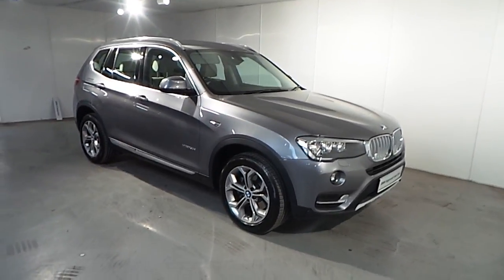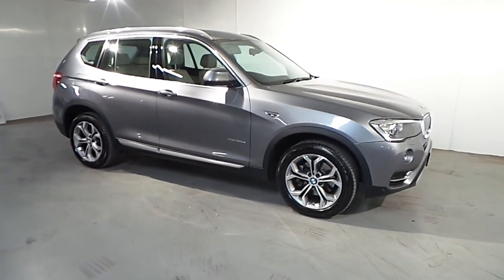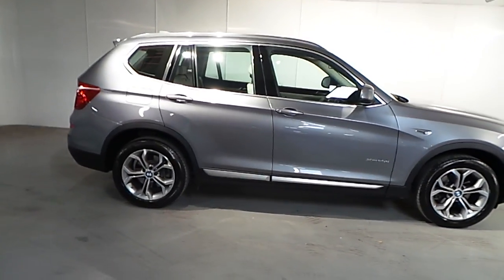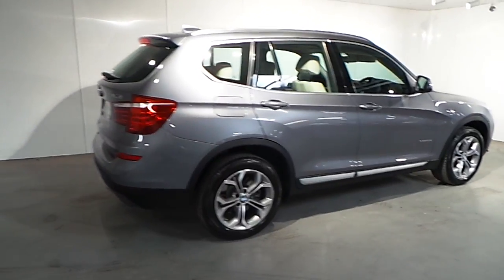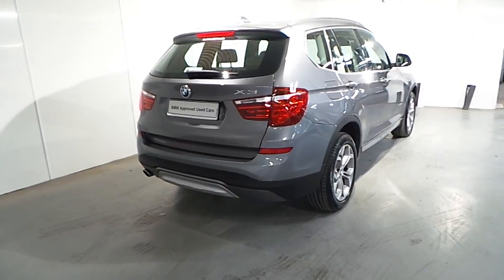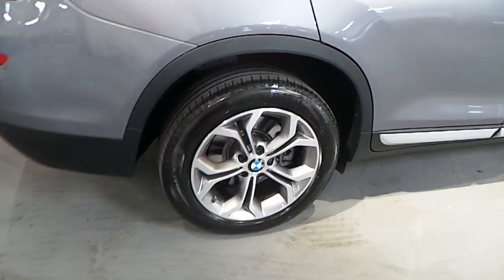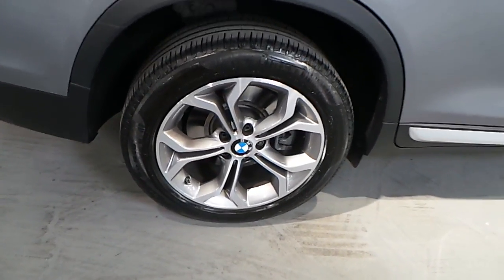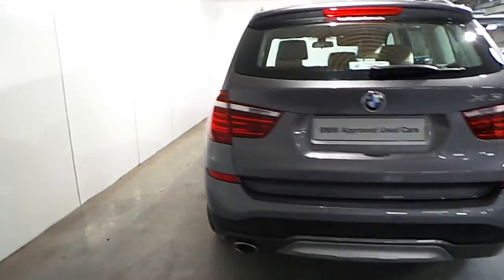171D38643 - 171D38643 BMW X3 xDrive20d xLine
Here is a video of our 171D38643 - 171D38643 BMW X3 xDrive20d xLine. Please contact Jason Cafolla to arrange a test drive today. BMW Blackrock 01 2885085